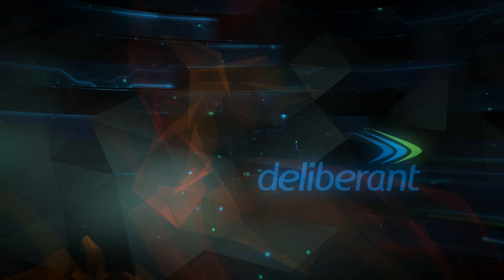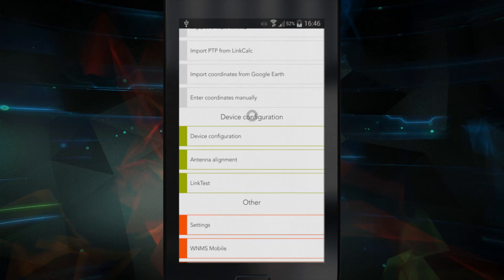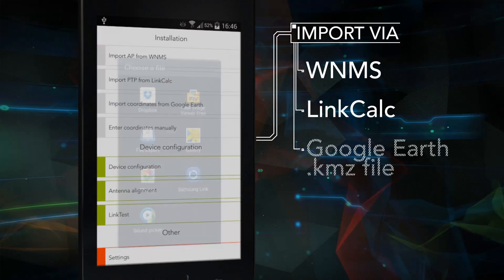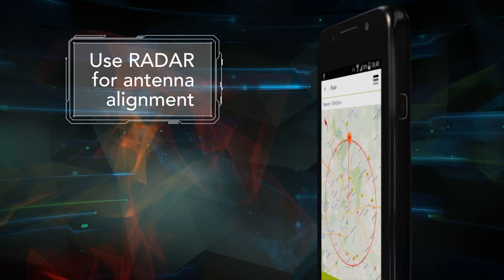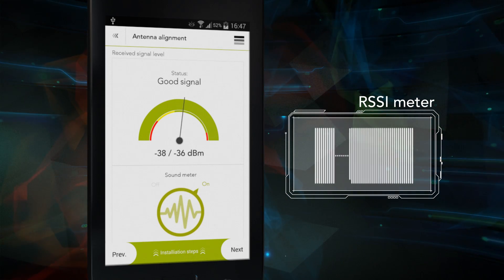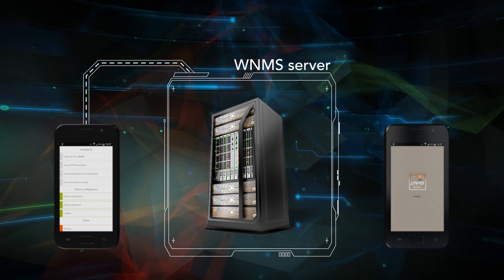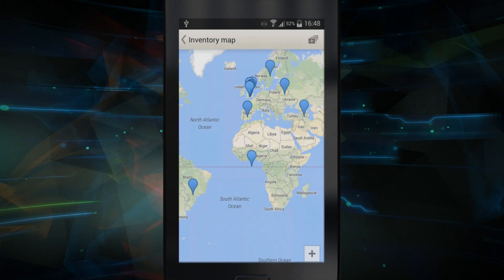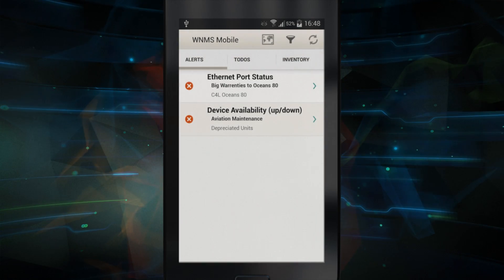Mobile apps: network monitor app, installer tool and wnms mobile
A quick overview of the Android mobile applications from LigoWave. Installer tool simplifies the installation process of wireless equipment and WNMS mobile helps network monitoring.

LigoWave and Deliberant present two new mobile applications:

1. Installer app
2. WNMS mobile app

These applications simplify deployment and installation of wireless equipment. The installer application makes it easy to align and test your links during the device installation.

There are multiple ways to input your equipment GPS data
- import by a WNMS
- linkcalc
- Google Earth KMZ file

Entering the coordinates manually you will be able to see the relative direction of the remote location on the radar screen. This allow you to target the distant device on the display of the smartphone. Imagine a long distance link installation with foggy and rainy weather conditions. Antenna alignment could take ages, but not with our installer application. When connection between the devices is established a series of RSSI level based tones will allow fine-tuning of your link to perfection and finally, once antenna alignment is done, a speed test can be performed to ensure solid and efficient operation of the wireless link.

All deployed links should be monitored and that's where WNMS mobile application comes into place. After successful alignment and testing, the device can be registered on your WNMS server together with automatically acquired GPS coordinates from your mobile phone. With the WNMS mobile application you can see the inventory of your devices, visualize your network on Google Maps and receive alerts that can be switched to tasks for other users responsible for maintaining and network monitoring. All the assignments come as push notifications and a live status of each task can be seen.

The applications are free and available for download on the Google Play Store.